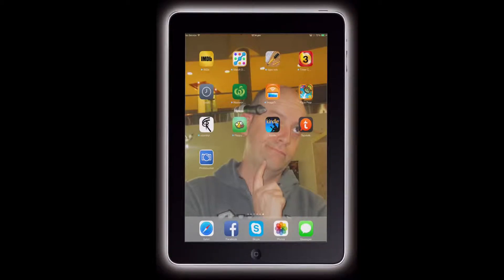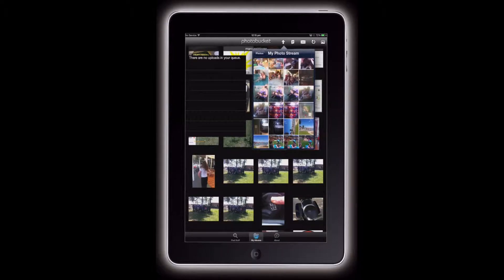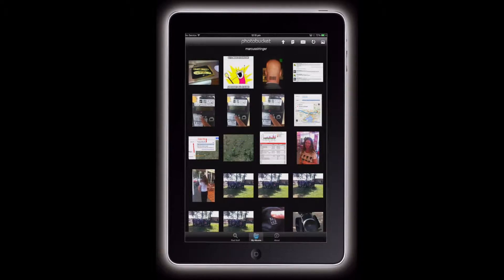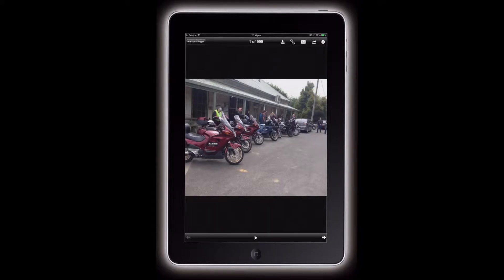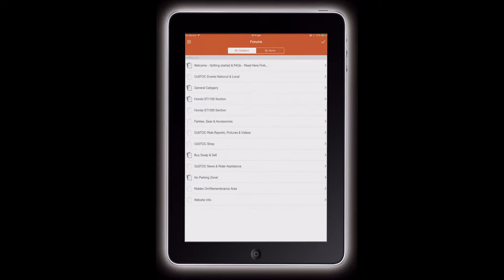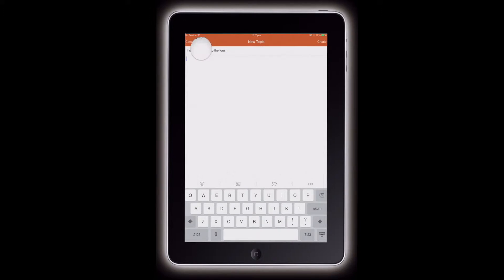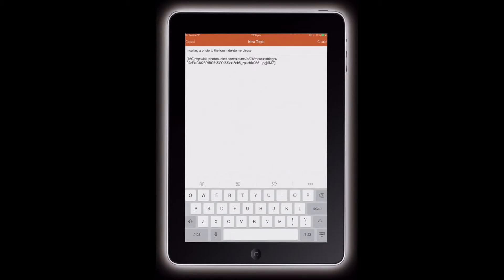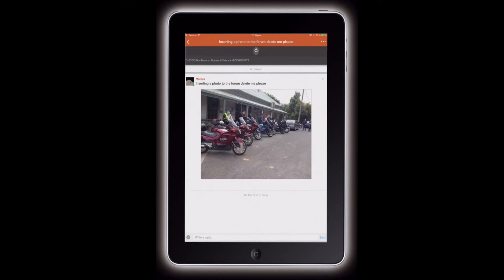How to upload a picture to the forums from a Smart Phone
Here is a tutorial on how to upload an image from a smart phone like an iPhone or iPad or Android etc using photobucket app and tapatalk